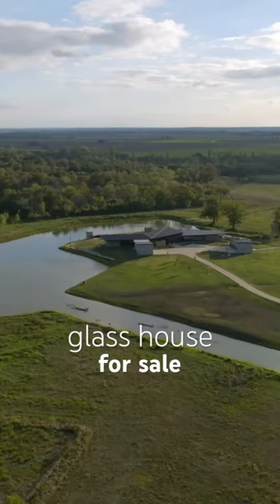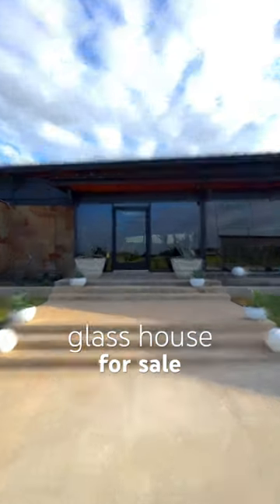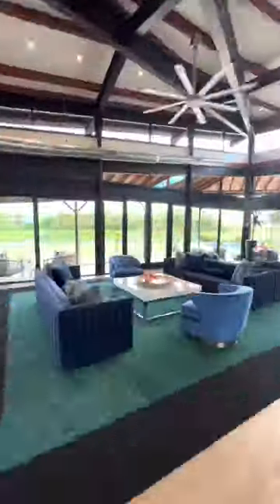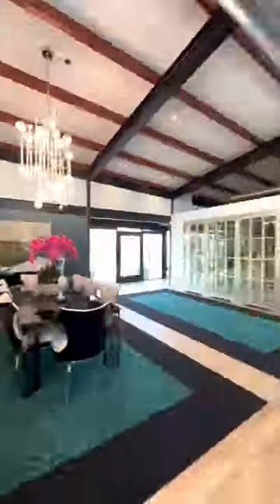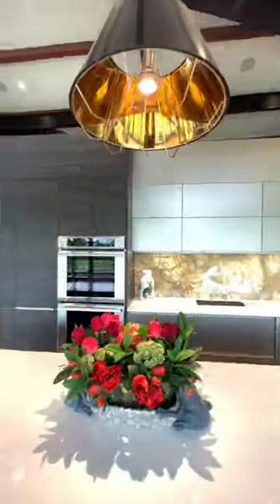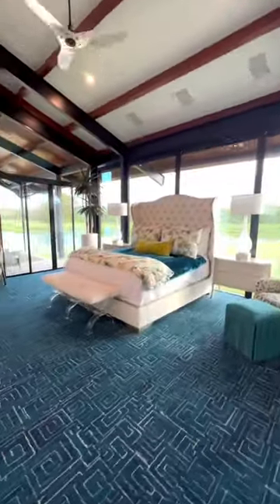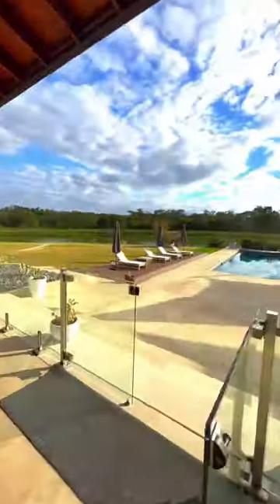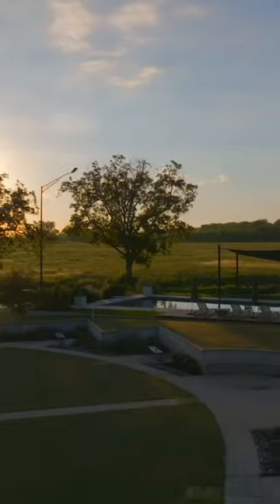You’ve never seen a glass house that can do this! 🪟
13342 Hopes Creek Road • College Station, Texas • 3 Bedrooms • Agent: Beth Ferester, @corcoranferesterrealty873